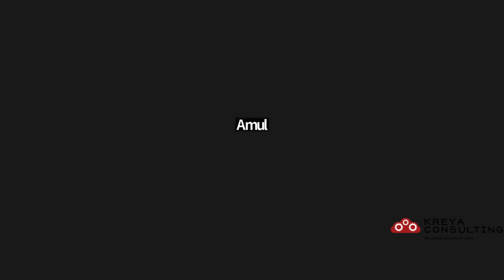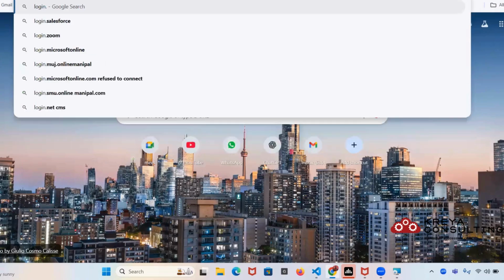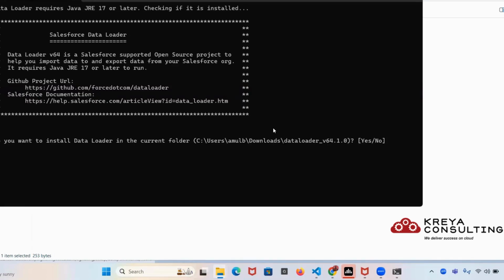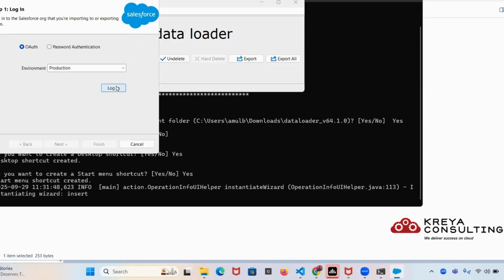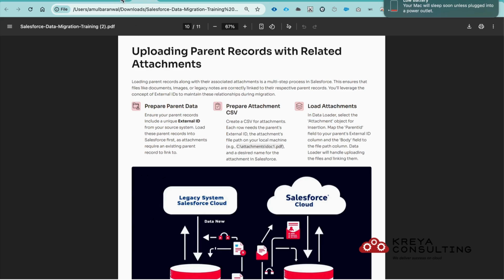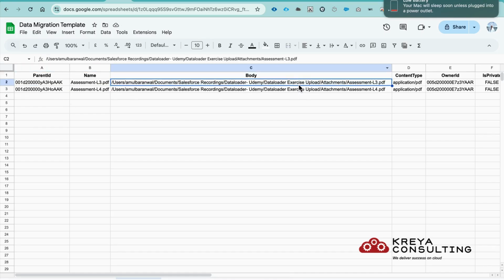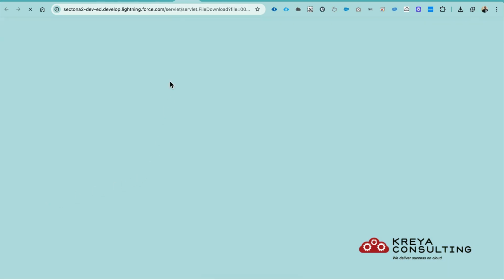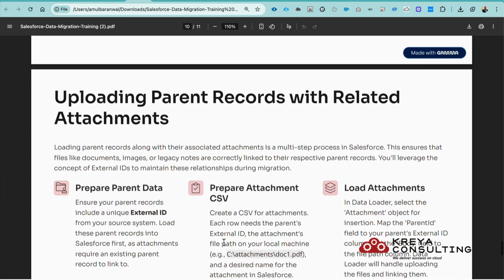Salesforce Data Loader Live Project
Salesforce Revenue Cloud (RCA) Training – Learn End-to-End Quote-to-Cash (QTC) with Real Business Use Cases

Are you planning to grow your Salesforce career in Revenue Cloud, CPQ, Billing, Order Management, or Subscription Management?
This training series is designed for students, freshers, working admins, developers, consultants, and professionals who want to master Quote-to-Cash lifecycle with live examples.

RCA Org Setup and Access Configuration

Product Catalog Design & Bundled Product Strategies

Multi-Dimensional and Tiered Pricing

Quote Templates, Discounts & Approvals

Contract, Amendments & Renewals Best Practices

Usage-Based Pricing & API Access Models

Order Generation, Order Orchestration & Fulfillment

Billing, Payments & Revenue Recognition Concepts

End-to-End Real Project Implementation Guidance

📌 Course Curriculum (Full Details Here)

18+ Years IT Experience

Implemented CPQ & Billing for Global Enterprise Accounts

Real Project Scenarios + Interview and Certification Guidance

🔥 Join Paid Training + Project Internship

This course includes live classes, assignments, industry project, & job guidance.